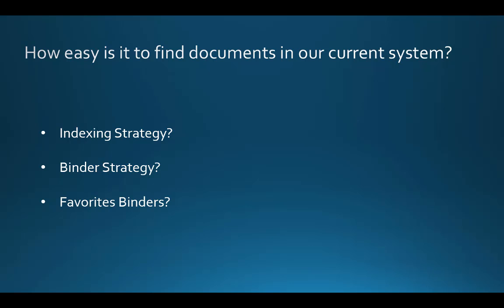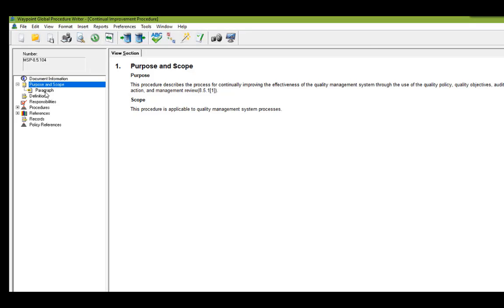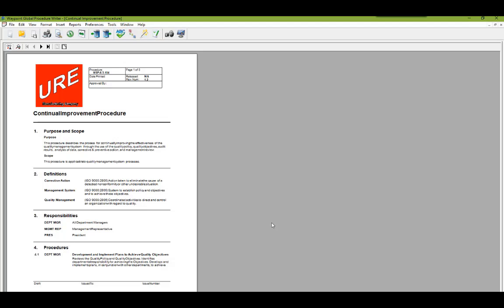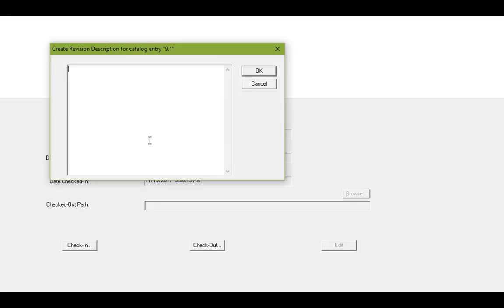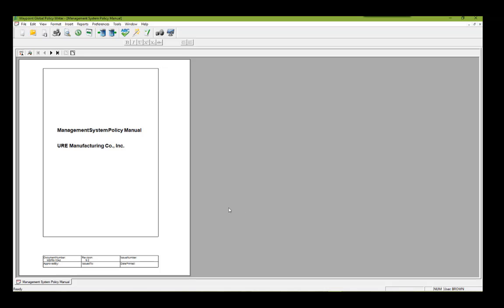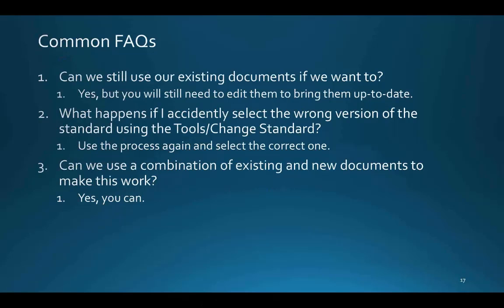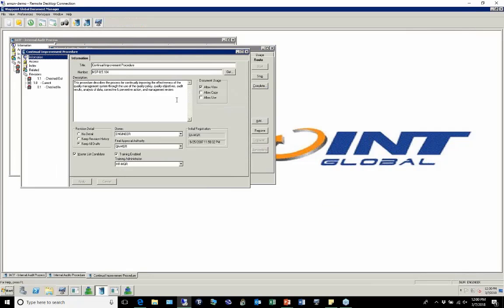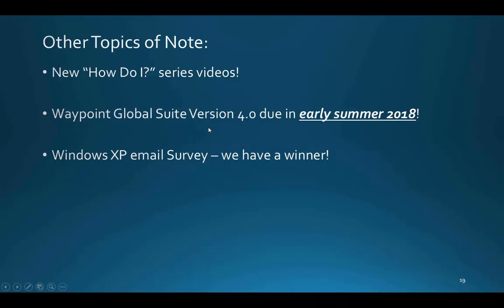WPG New Standard Webinar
Running behind on your transition to the new standard? Need some help understanding the best way to update your documentation? The clock is ticking away…ARE YOU FREAKING OUT?!

The focus of this webinar will be on the options you have when transitioning from one version of a standard to a newer version. This would apply to the latest revisions to the International Standards ISO 9001, ISO 14001, IATF 16949, AS9100, ISO 13485 or ISO/IEC17025.